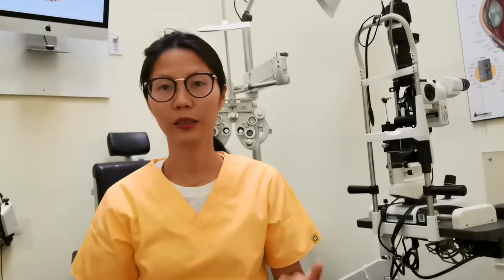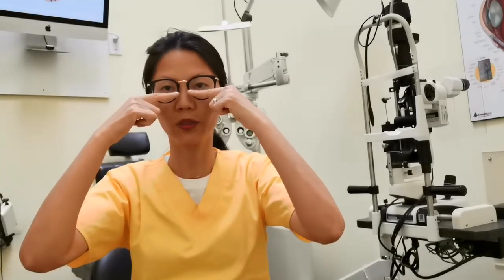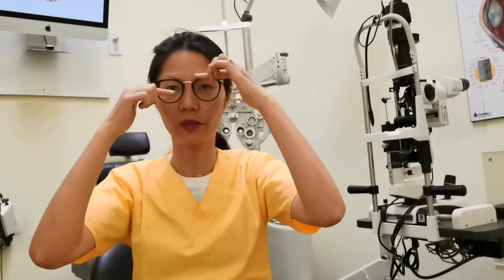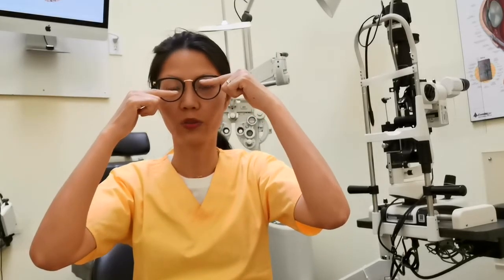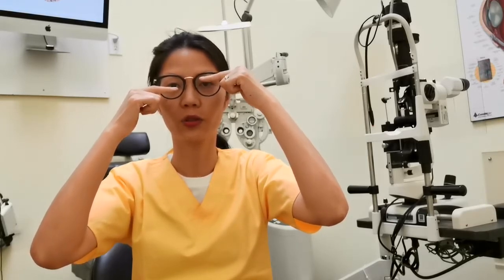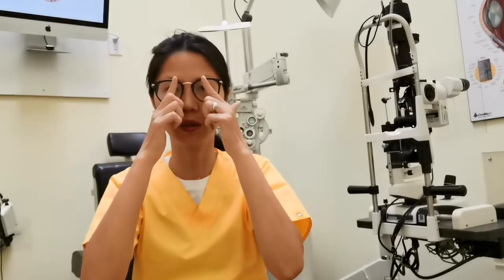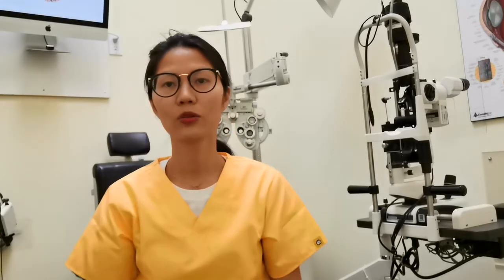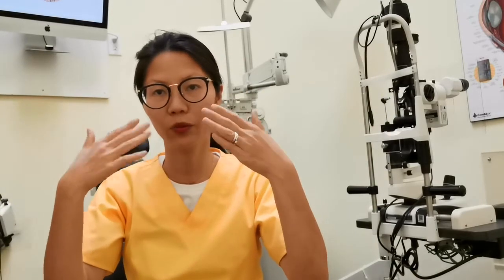5 Causes of Eye Fatigue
Why are there so much more eye fatigues? Check out the five causes.

Dr. Yan Ling Liang

The Author does not pro­vide any med­ical advice on the Site. Access­ing, viewing, read­ing or oth­er­wise using this content does NOT cre­ate a physician-patient rela­tion­ship between you and it’s author. Pro­vid­ing per­sonal or med­ical infor­ma­tion to the Principal author does not cre­ate a physician-patient rela­tion­ship between you and the Principal author or authors. Noth­ing con­tained in this video or it’s description is intended to estab­lish a physician-patient rela­tion­ship, to replace the ser­vices of a trained physi­cian or health care pro­fes­sional, or oth­er­wise to be a sub­sti­tute for pro­fes­sional med­ical advice, diag­no­sis, or treatment. You should con­sult a licensed physi­cian or appropriately-credentialed health care worker in your community in all mat­ters relat­ing to your health.